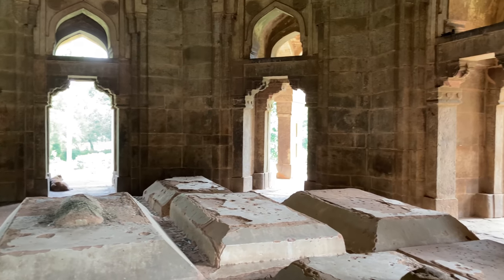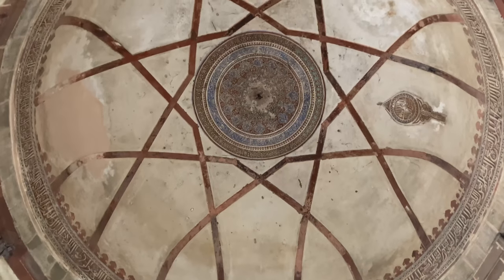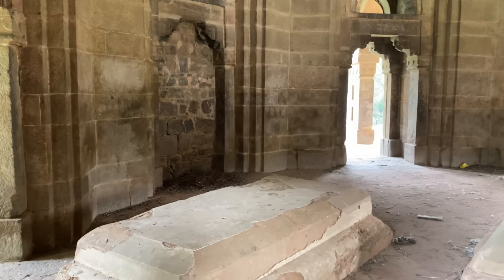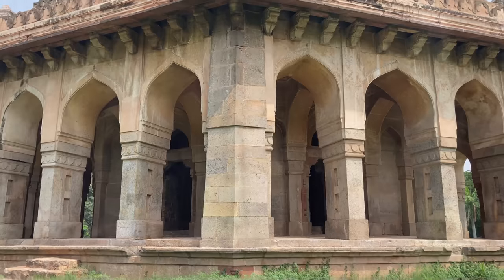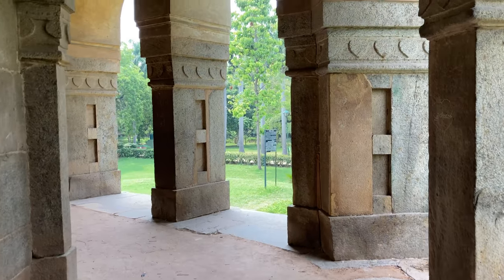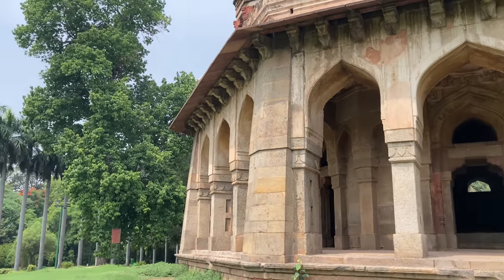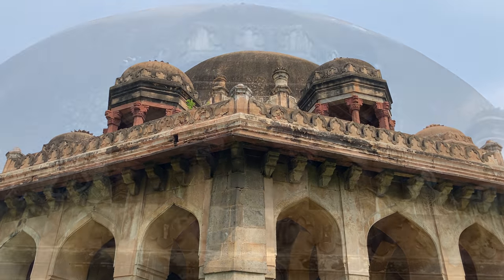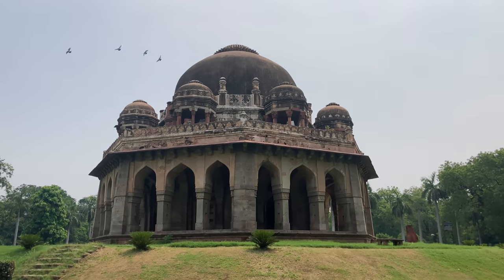Monuments of the Delhi Sultunate Ep.07: The Tomb of Muhammad Shah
The Sayyid Architecture is almost neglected from the study of the Sultanate Architectural legacy. Part of the reason is the excessive reliance upon Colonial Documentation of Monuments even today, which leaves out several structures of archaeological importance from the purview of heritage studies in India.
Join Kajal Bawa as she explores the Tomb of Mohammad Shah Sayyid in this exclusive episode of the Monuments of the Delhi Sultanate.